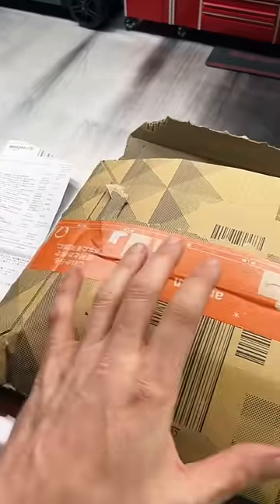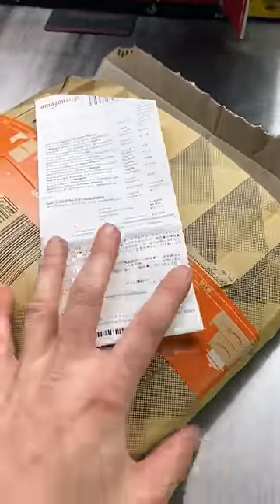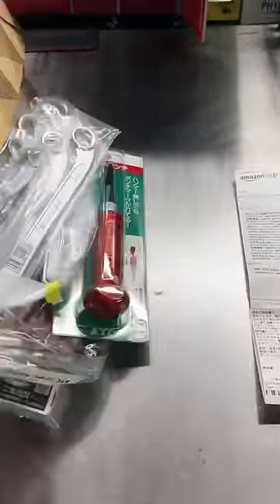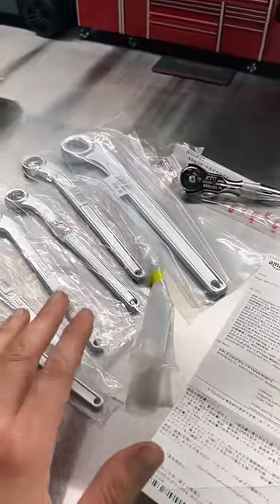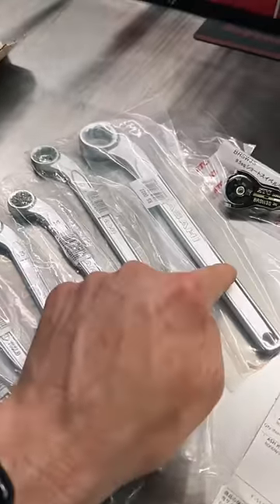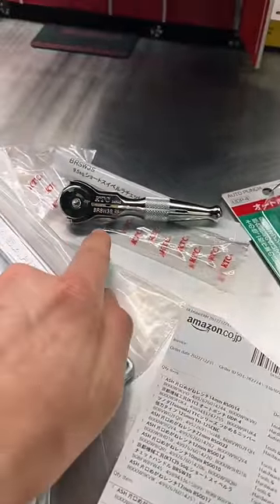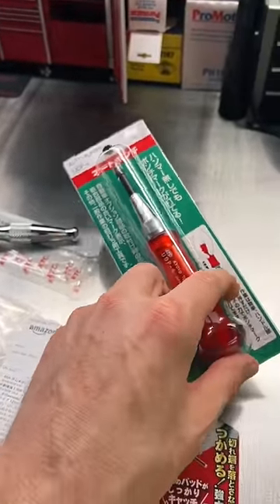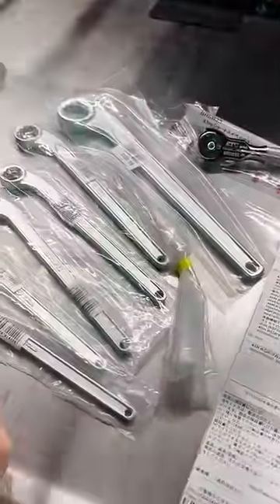More Tools From Japan! Mini Amazon Japan Tool Haul!